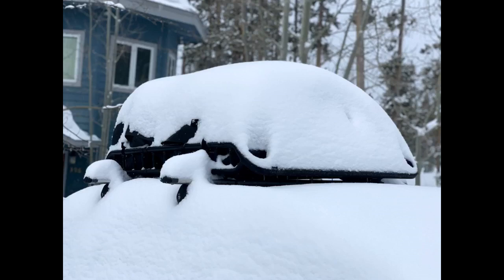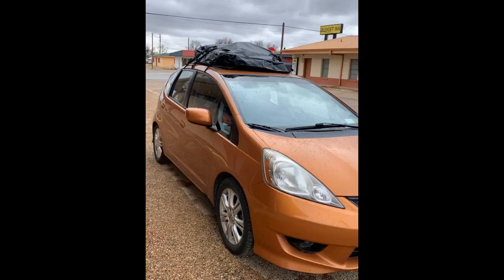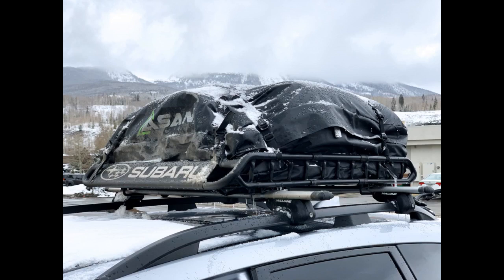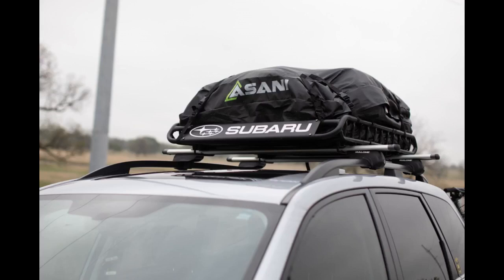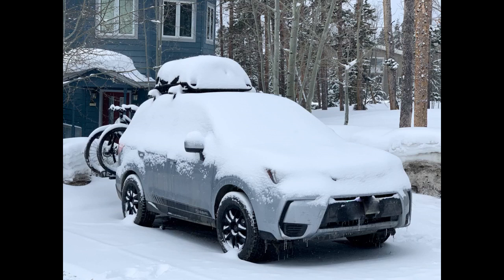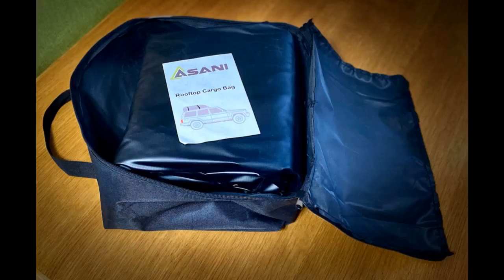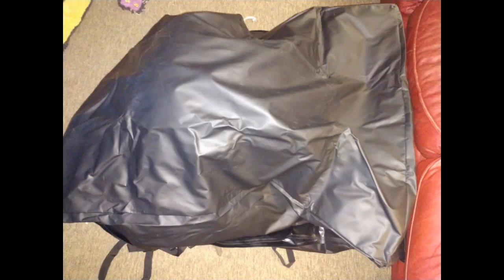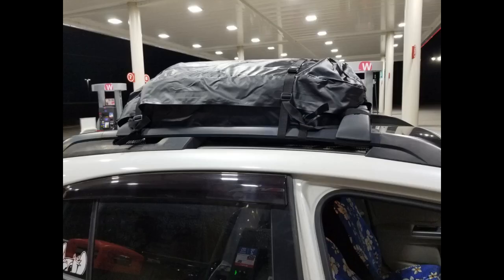Waterproof Car Roof Top Cargo Carrier Bag with 8 Heavy Duty Straps and Buckles Weatherproof Luggag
- Waterproof Car Roof Top Cargo Carrier Bag with 8 Heavy-Duty Straps and Buckles Car Topper Bag for Sedan, SUV, Vans & More (15 Cubic Feet) .